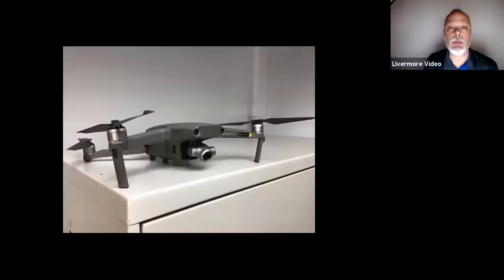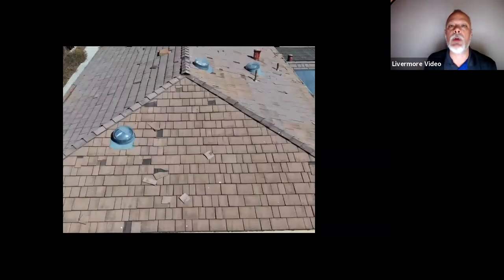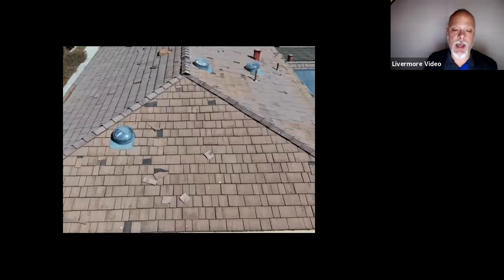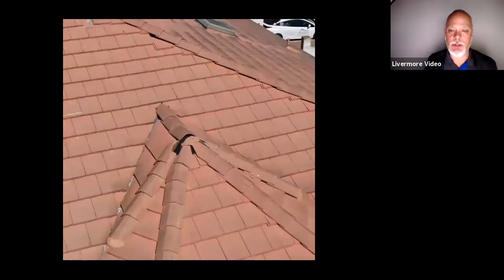A Drone's eye view; Avoiding foot traffic damage to the roof when doing an inspection.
Realtor John V. Pinto discusses Drone Home and Roof Inspection Services with Eric Syren, Assistant General Manager for HomeGuard, Inc. & Rafael Betances, SF North Bay Acct. Manager for HomeGuard, Inc..